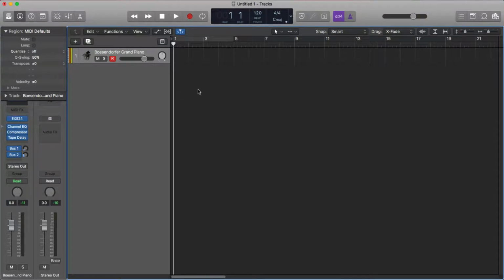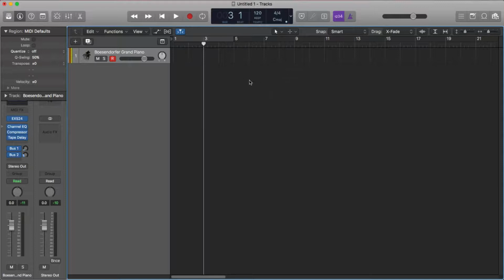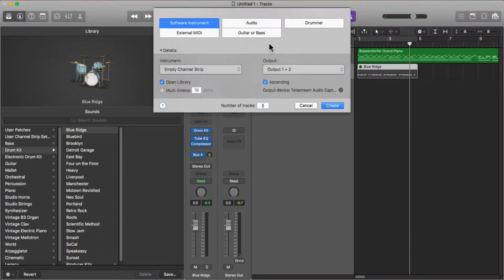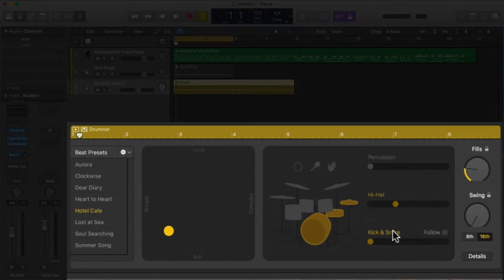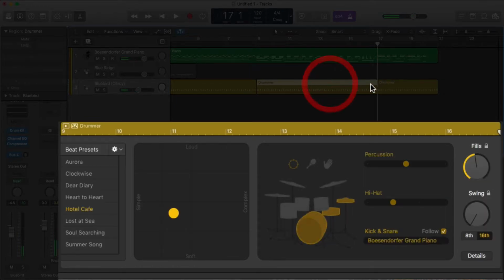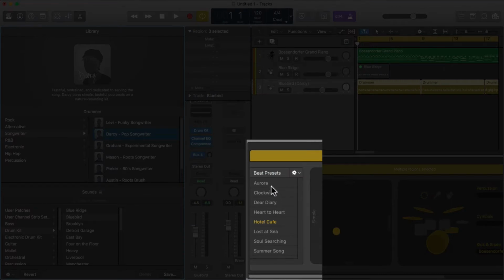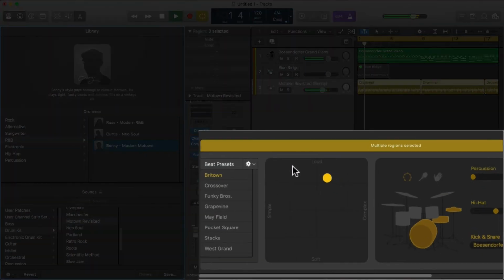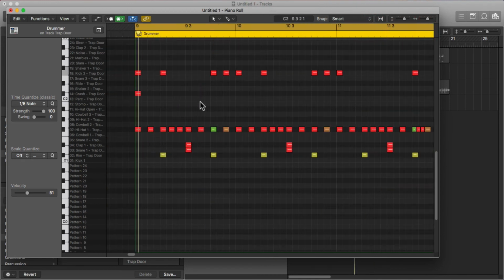How to Use Logic's Drummer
This is a Tutorial on how to use Logic's Drummer to get Drum Your Tracks Done Fast!